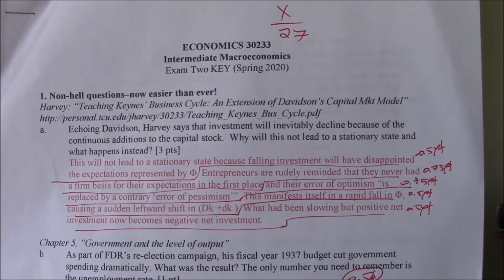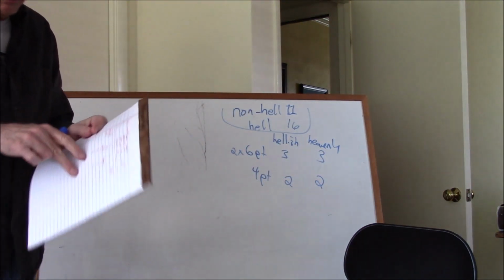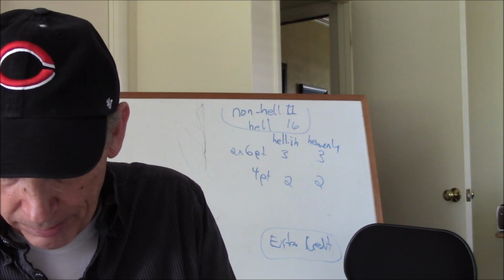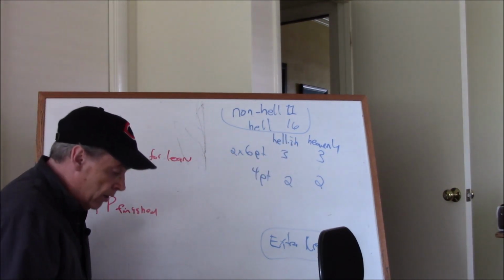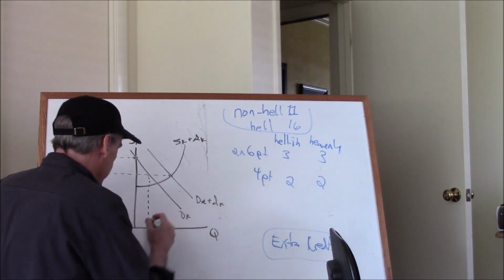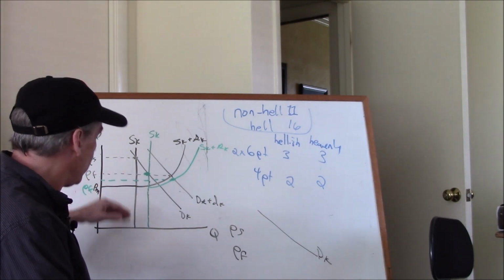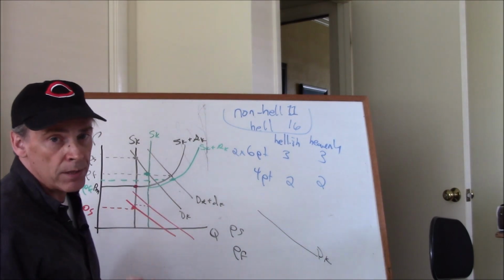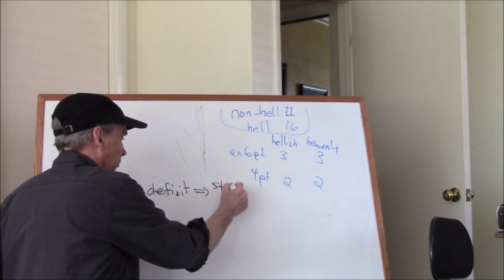Intermediate Macroeconomics: Exam Two Review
Reviewing of grading on exam two.